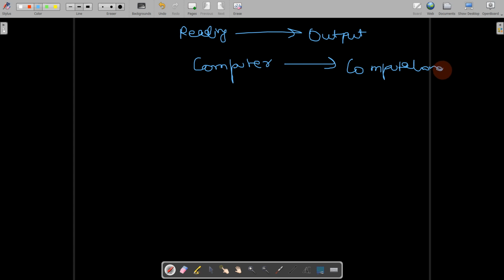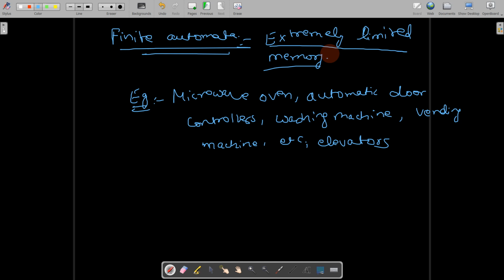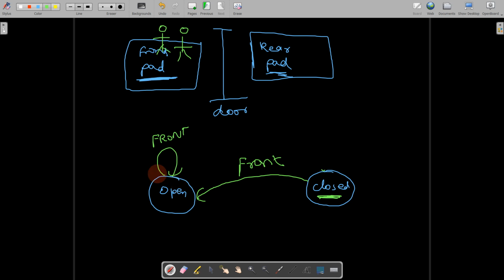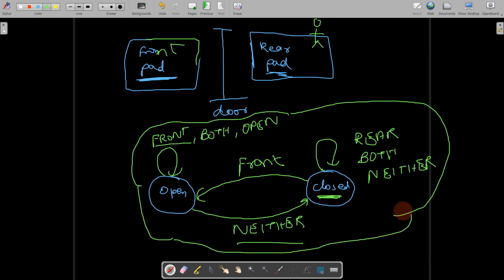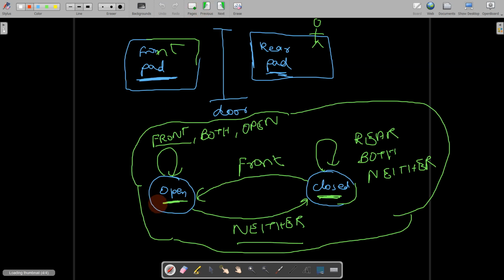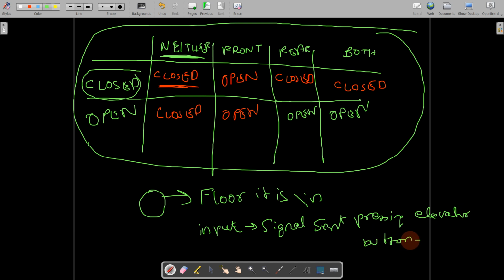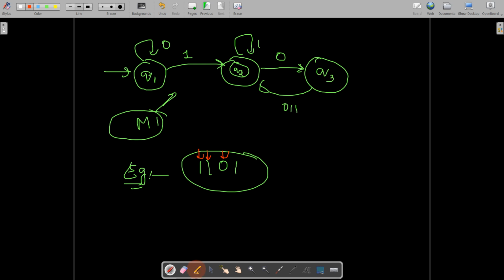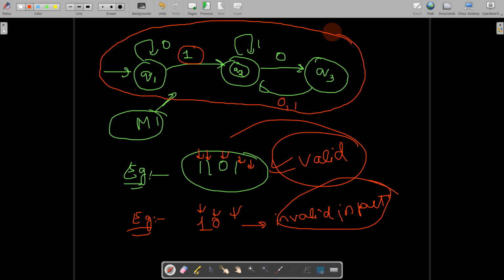Finite state machine an intutive introduction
Real life example of automatic door controller to understand finite state machines